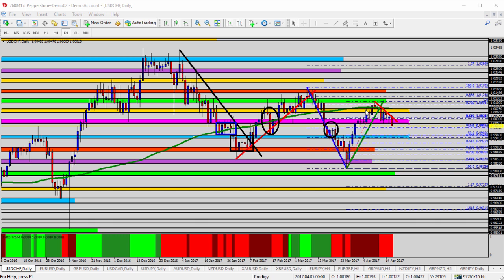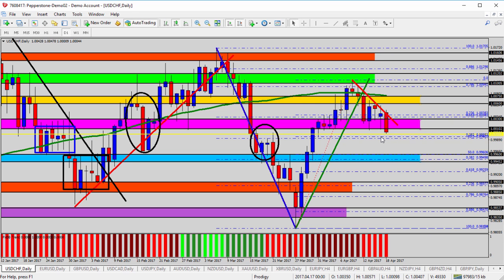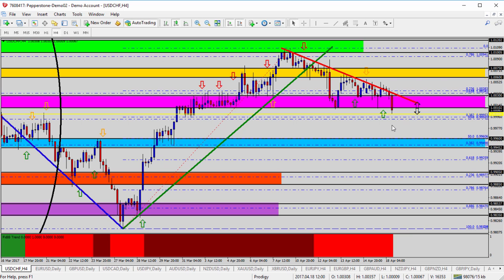Learn Trading - Forex Update: USDCHF Watching for the Breakout Setup